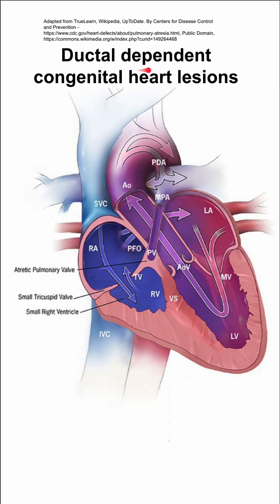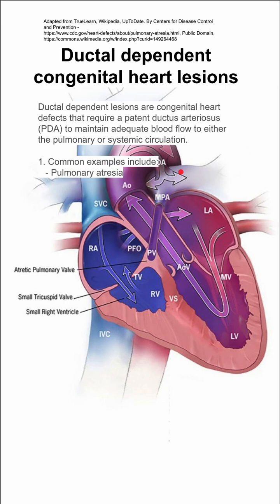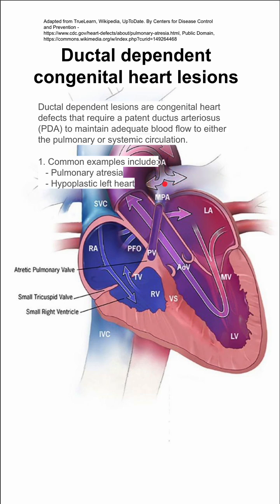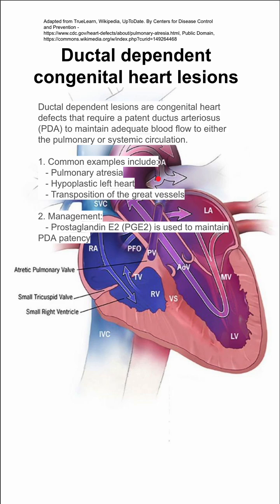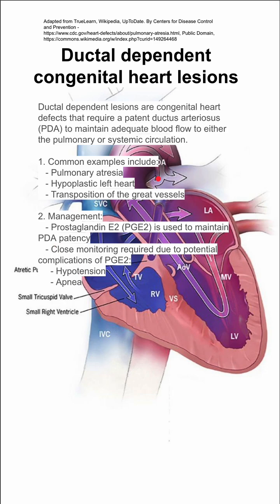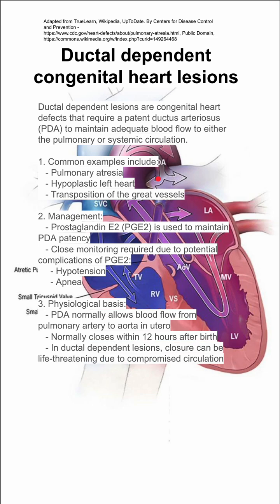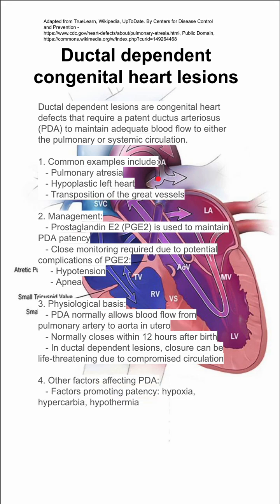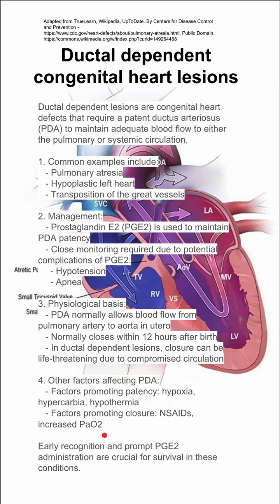Ductal dependent congenital heart lesions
Ductal dependent lesions are congenital heart defects that require a patent ductus arteriosus (PDA) to maintain adequate blood flow to either the pulmonary or systemic circulation.

1. Common examples include:
   - Pulmonary atresia
   - Hypoplastic left heart
   - Transposition of the great vessels

2. Management:
   - Prostaglandin E2 (PGE2) is used to maintain PDA patency
   - Close monitoring required due to potential complications of PGE2:
     - Hypotension
     - Apnea

3. Physiological basis:
   - PDA normally allows blood flow from pulmonary artery to aorta in utero
   - Normally closes within 12 hours after birth
   - In ductal dependent lesions, closure can be life-threatening due to compromised circulation

4. Other factors affecting PDA:
   - Factors promoting patency: hypoxia, hypercarbia, hypothermia
   - Factors promoting closure: NSAIDs, increased PaO2

Early recognition and prompt PGE2 administration are crucial for survival in these conditions.